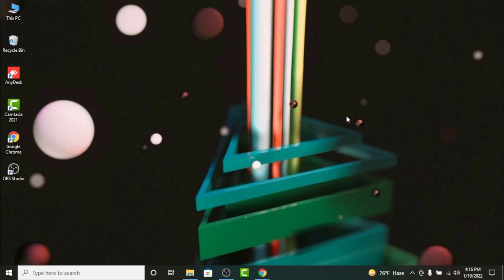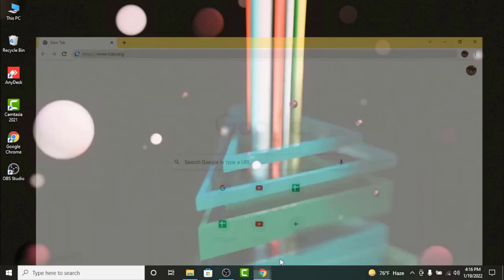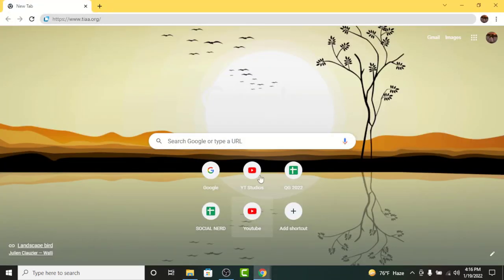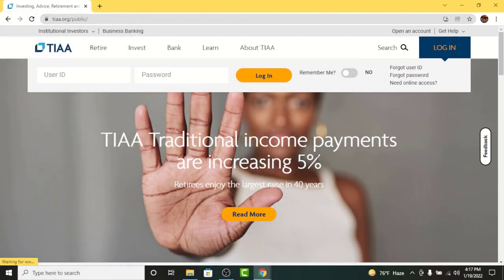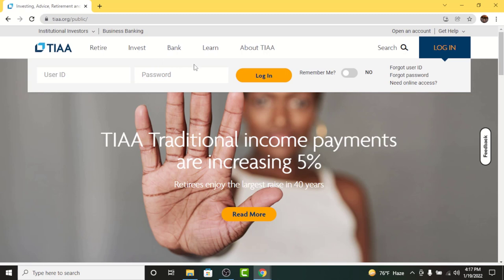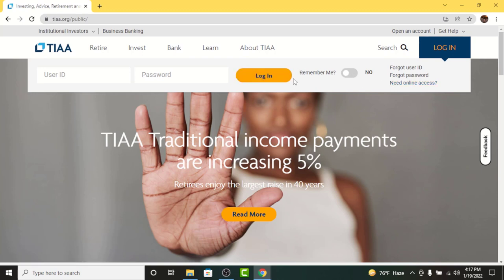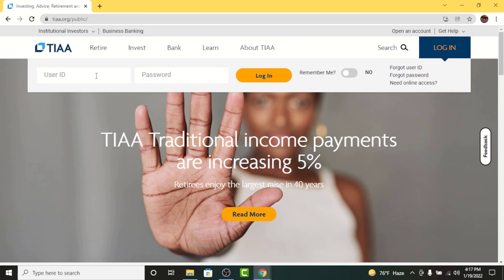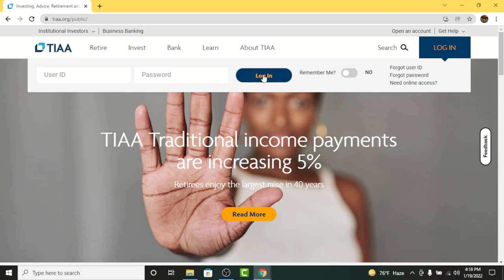TIAA Online Banking Login | How to Sign In TIAA Bank | tiaa.org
This quick video will guide you to login to TIAA Online Banking. The process is pretty simple and straightforward. Just follow the given instruction below :

2. Enter the associated User ID and Password
3. Tap on Login

Now, you'll have successfully logged into your TIAA Online Banking account. You can have access to your financial transactions, account histories and details fund transfers and many more from anywhere and anytime online.